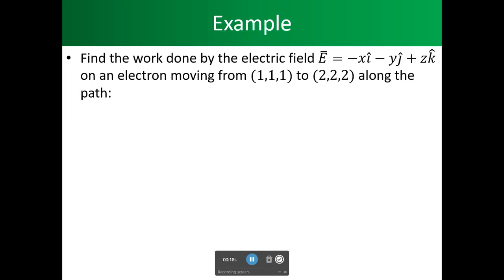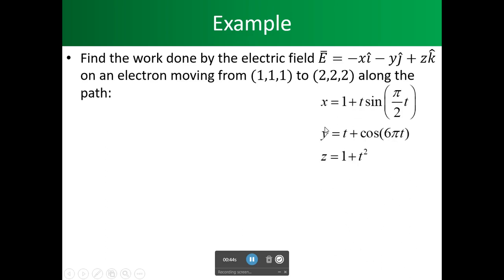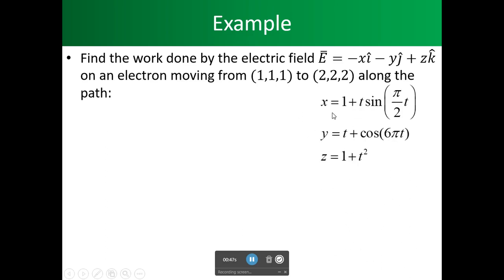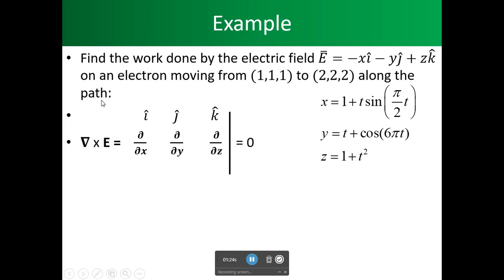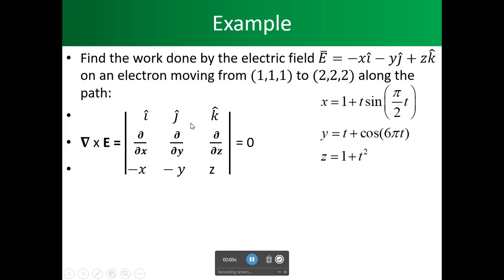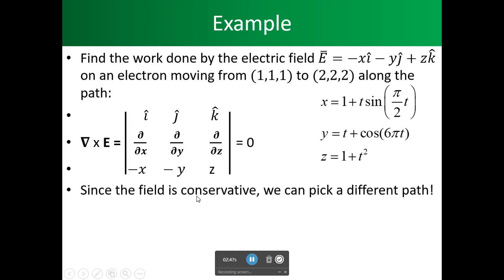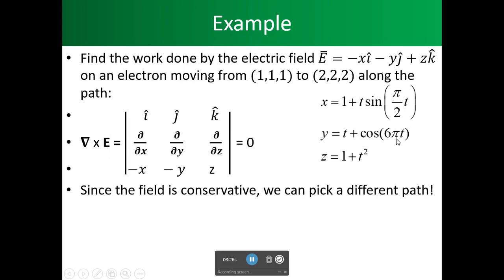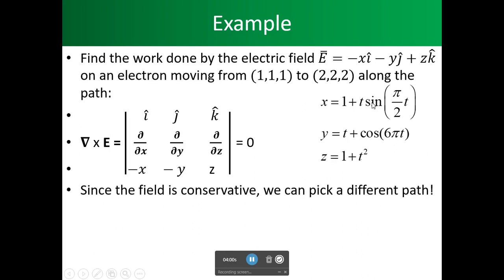Dr Emanuel's lecture 25 part 5 Line Integrals